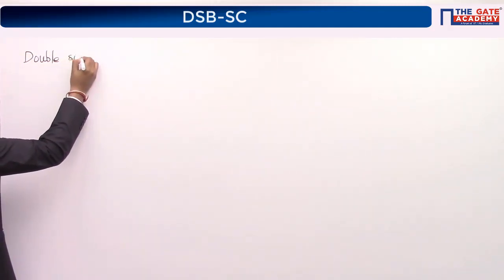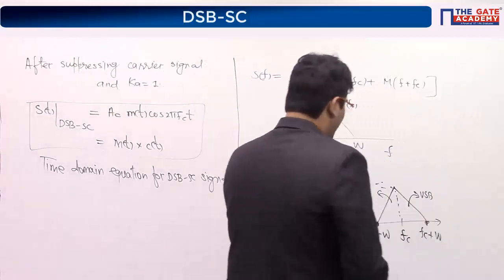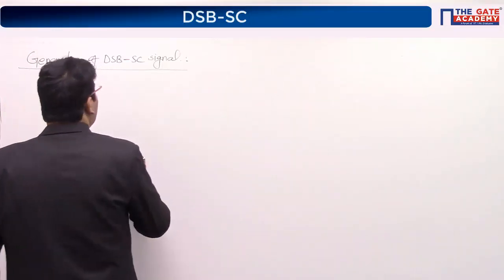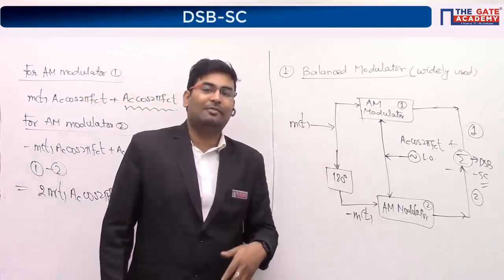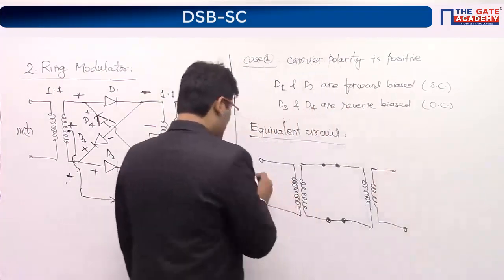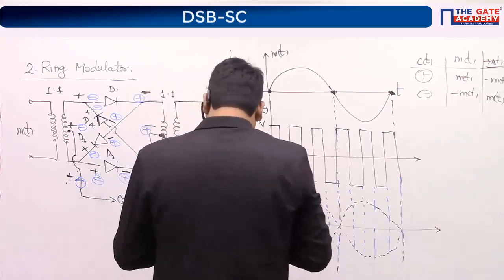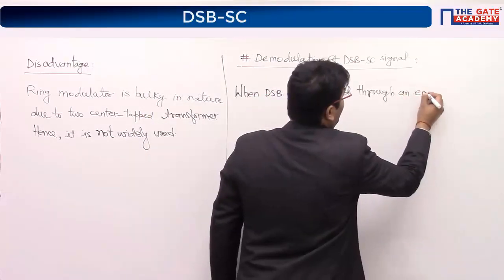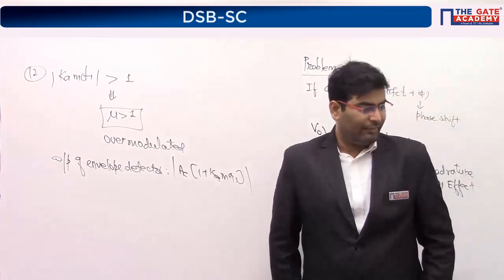DSB-SC - Communication | Part-1 | GATE Free Lectures | Electrical & Instrumentation Engineering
Watch Free GATE Lectures to learn about DSB-SC from Communication System (Part-1) & understand the concepts to score better marks in the GATE exam. All the GATE Aspirants from Electrical Engineering & Instrumentation Engineering can watch this FREE GATE Video Lecture for their GATE Preparation on Communication.

This Communication video lectures would help you to understand in detail about:
- Double Side Band
- SC Modulation
- Ring Modulator

Website & Social Media Handles
dsb sc modulation problems, dsb sc modulation, communication gate questions, communication system gate questions with solutions, communication previous gate questions, communication systems lecture in english